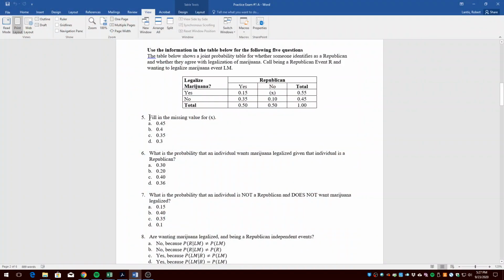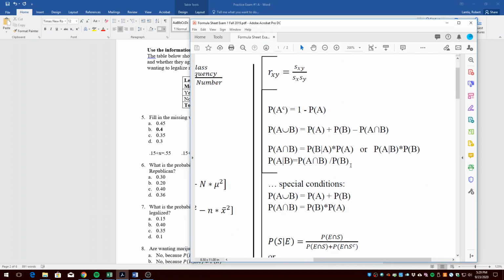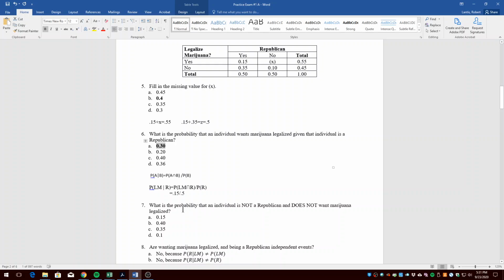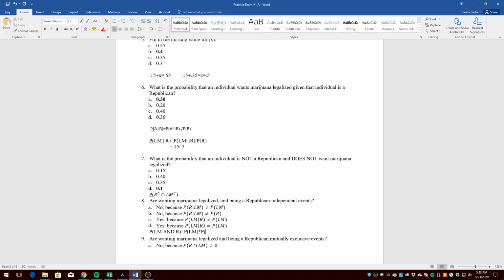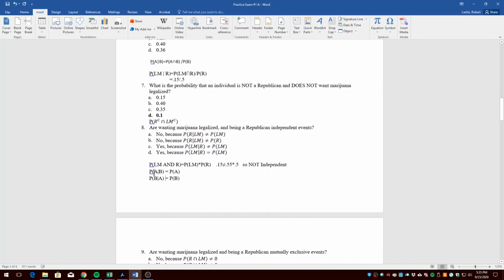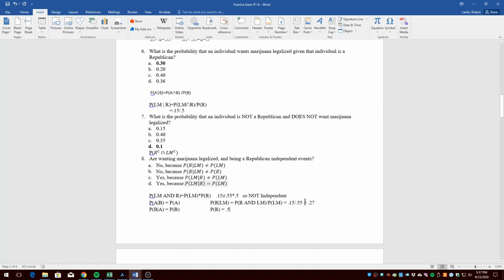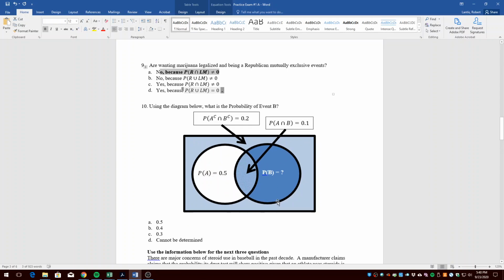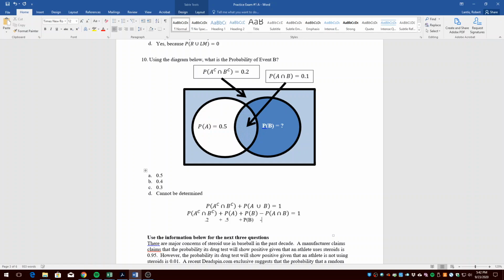Exam #1 Practice Exam A Question 5-10